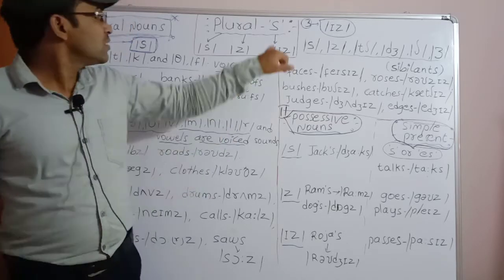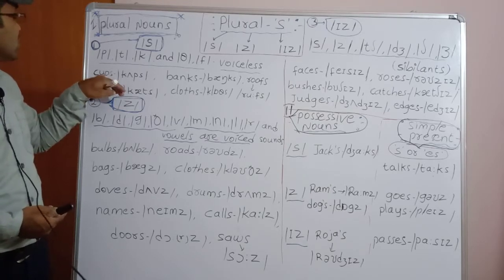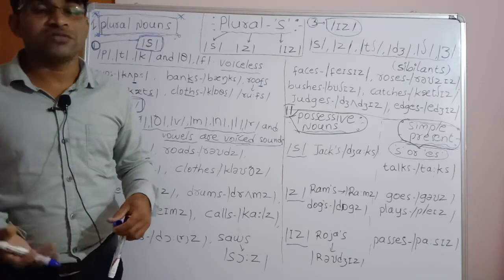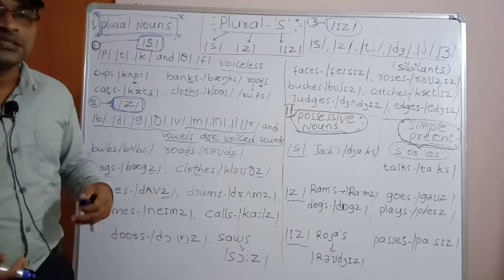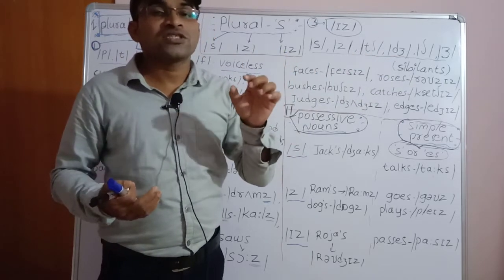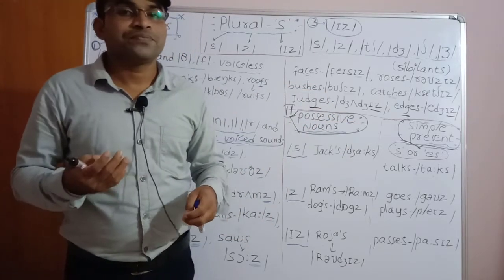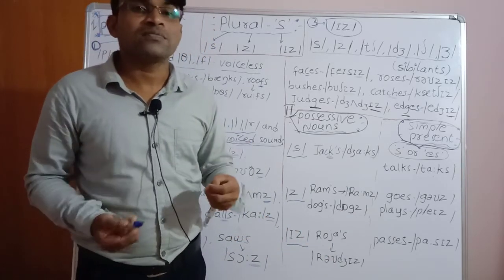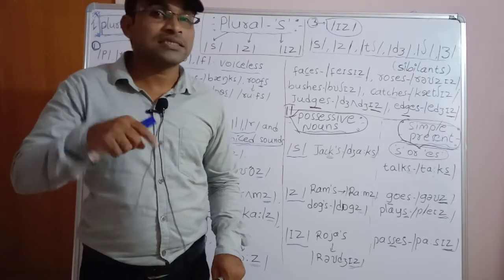Pronunciation Rules(s-z-iz) -Dsc English